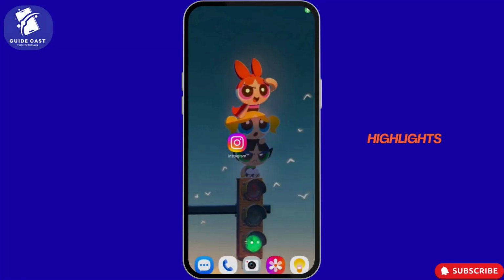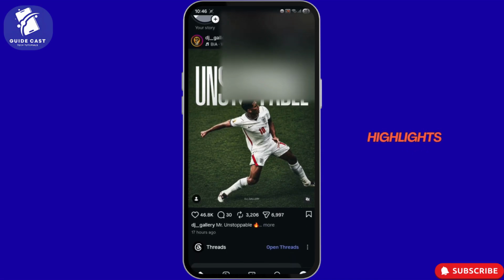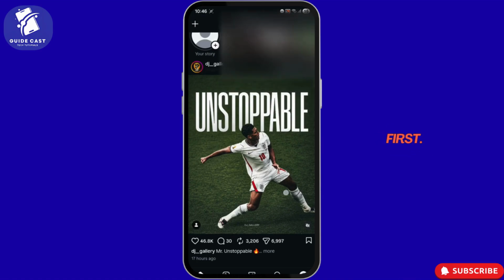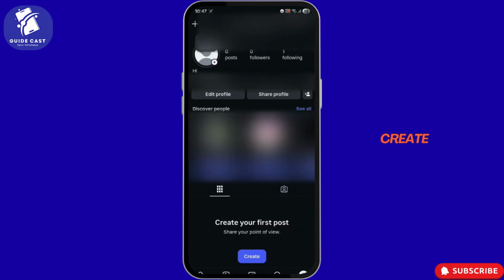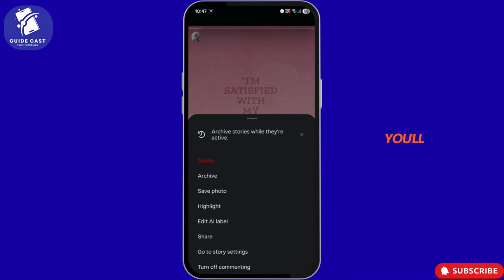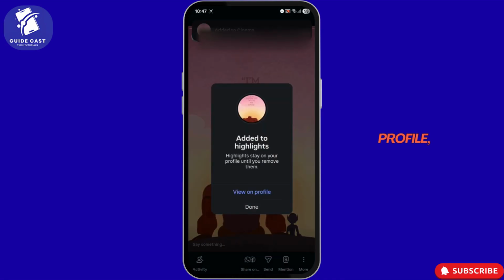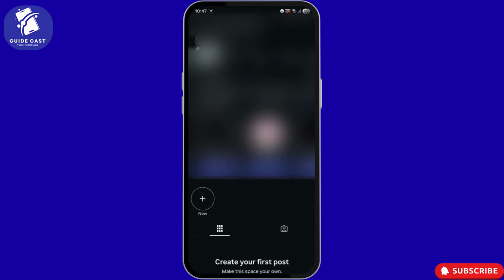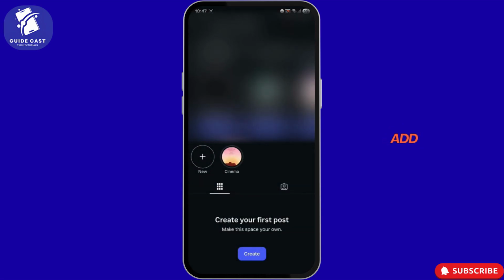How To Make Instagram Highlights from Your Camera Roll Without Posting (2026) | Full Tutorial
Learn how to create Instagram Highlights using photos and videos from your Camera Roll. This tutorial shows how to upload content to your Story, add it to a Highlight, and organize your Highlights on your Instagram profile.

Timestamps:
00:05 – Open the Instagram App
00:22 – Upload a Photo or Video from Your Camera Roll to Your Story
00:48 – Add the Story to a New or Existing Highlight
01:05 – Customize the Highlight Name and Cover
01:17 – Done

Instagram Highlights let you save your favorite Stories on your profile so people can view them anytime. To use photos or videos from your Camera Roll, you'll first need to share them as a Story, then add them to a Highlight. Available features and options may vary depending on your Instagram app version.